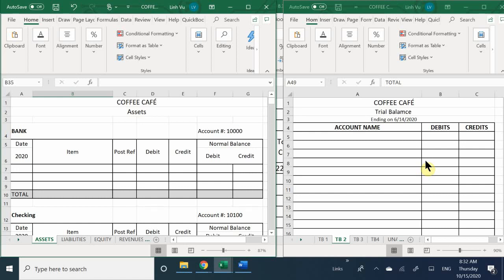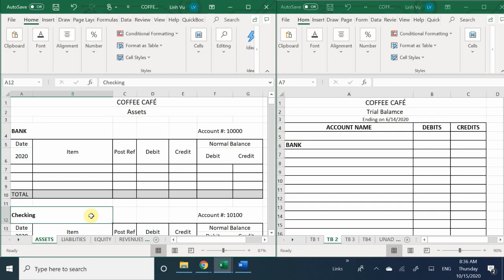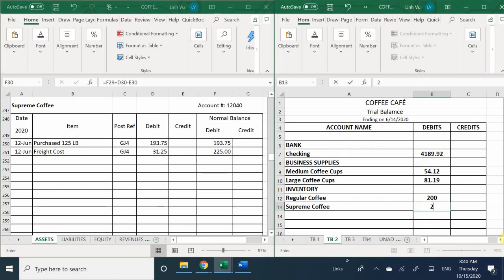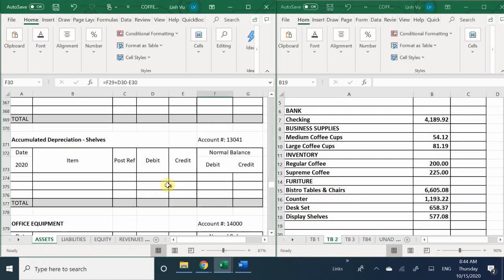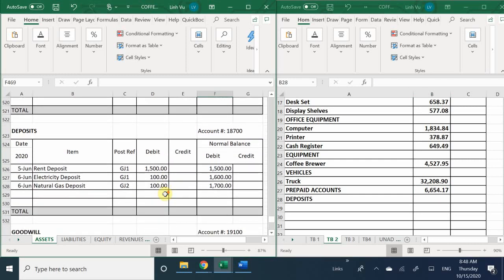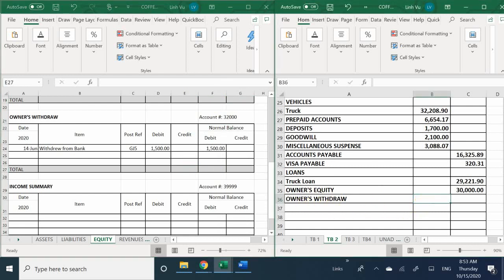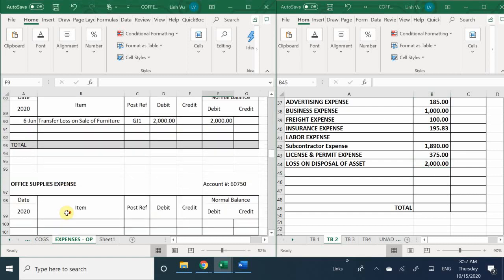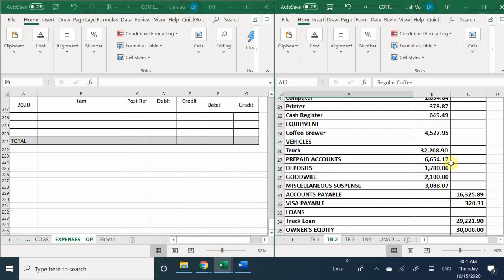ACCTCUFFEE CAFE W2 P5